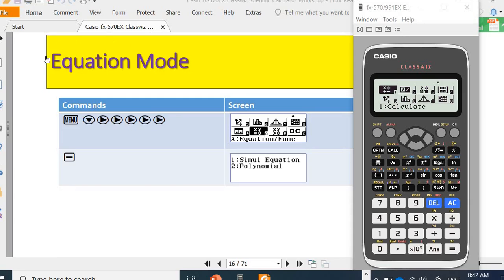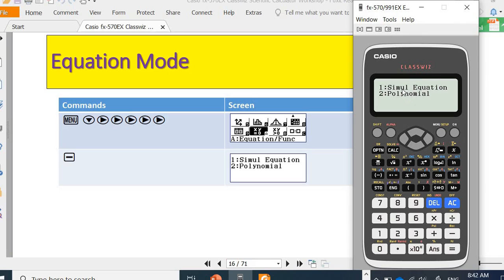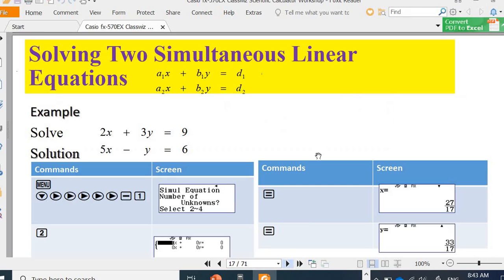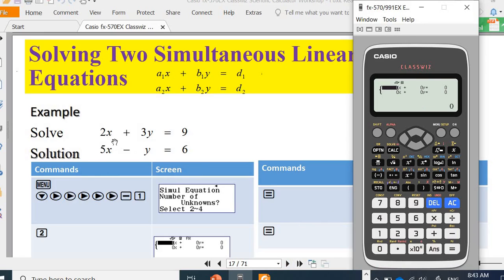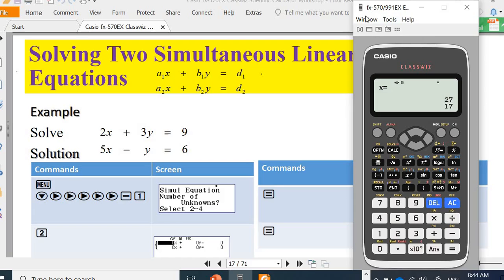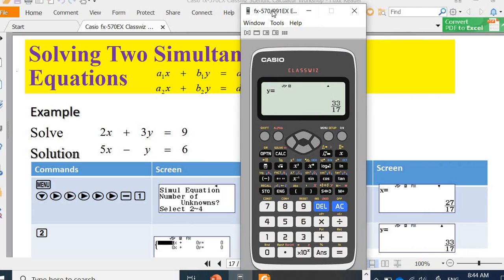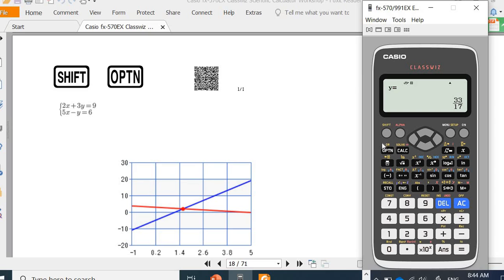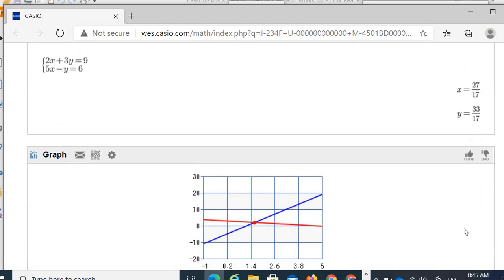Two Simultaneous Linear Equations Using Casio fx-570 EX Classwiz Calculator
This video shows how to use Casio fx-570 EX Classwiz Calculator to obtain solution of the two simultaneous linear equations